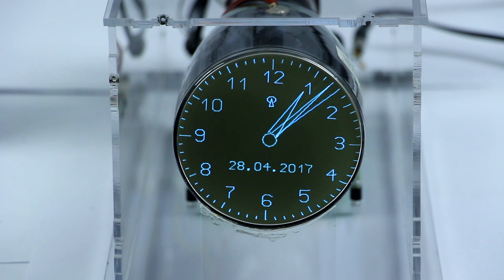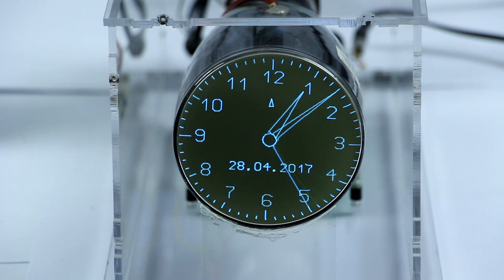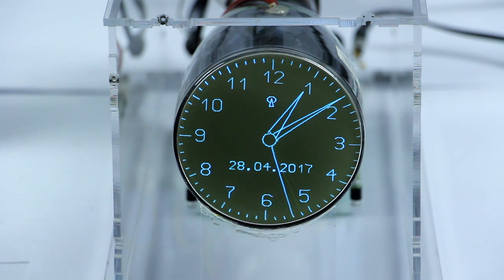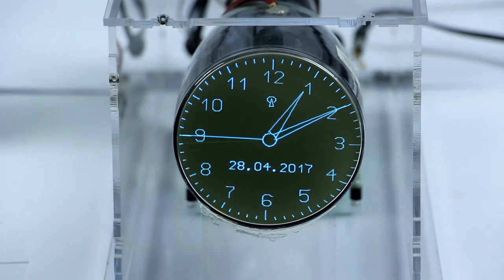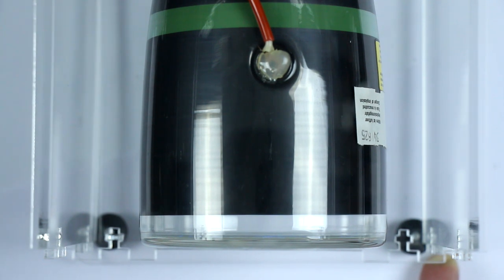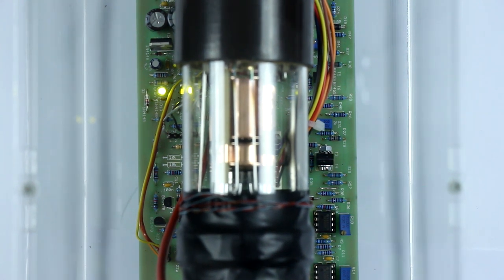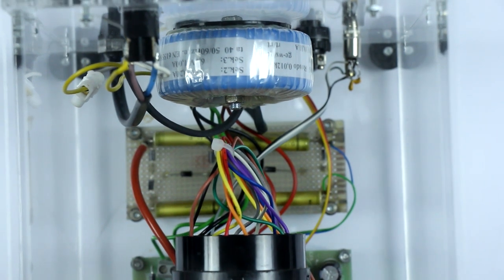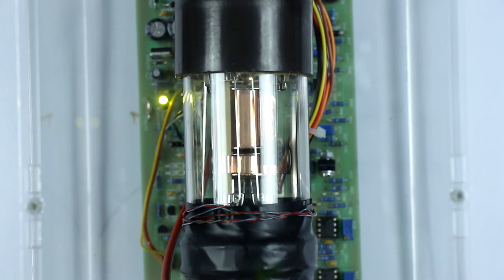Vintage Display Technology Pt.4: Oscilloscope Clocks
An oscilloscope clock is an eyecatcher for every exhibition, maker-faire or vintage display collection.

It combines the technology of cathode ray tubes controlled by a modern microcontroller to enable the quasi-analog clock display.

(Supplies also the tubes, the acrylic case and the custom-made transformer. You can seee my model there as a testimonial)

David Forbes created perhaps the most beautiful "true" analog design. The numbers are constructed by short pieces of Lissajous curves. Very clever.

You find many more examples just by googling "oscilloscope clock"